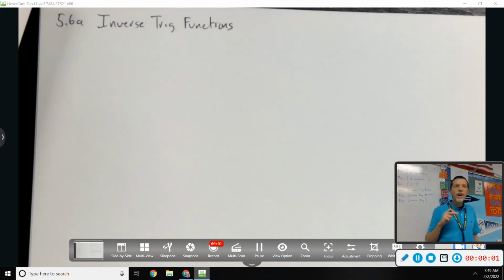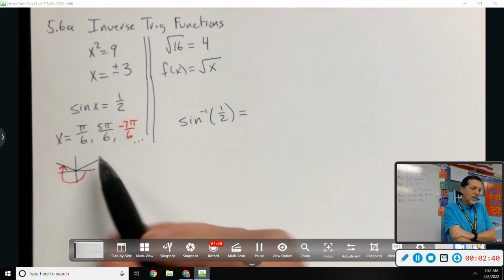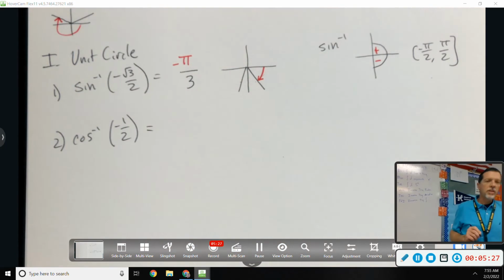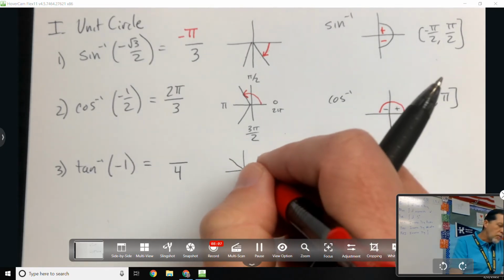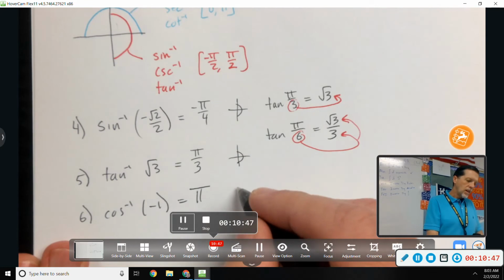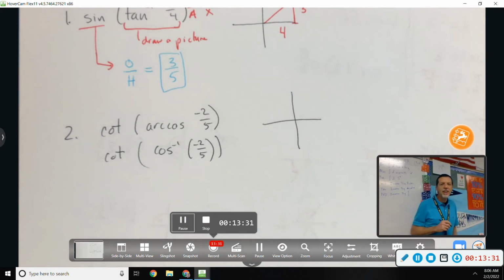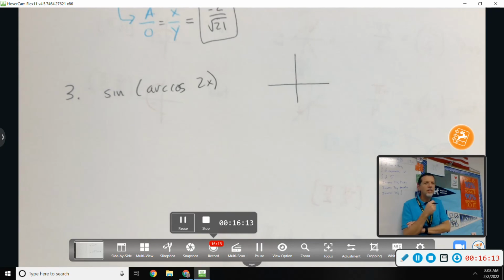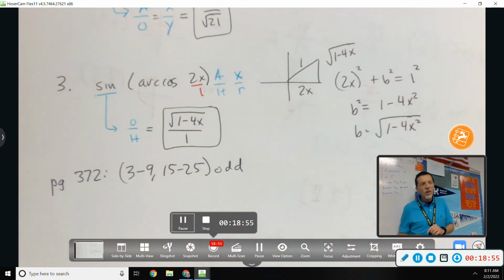5 6a Trig